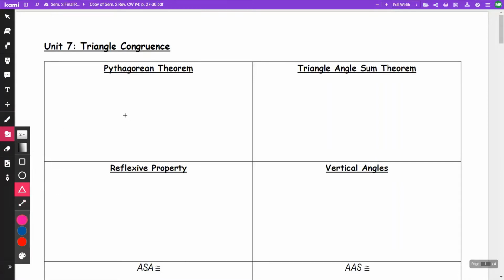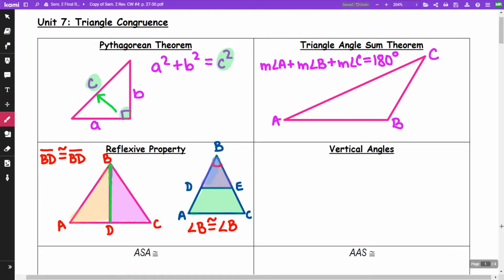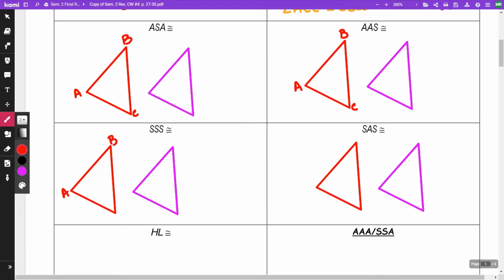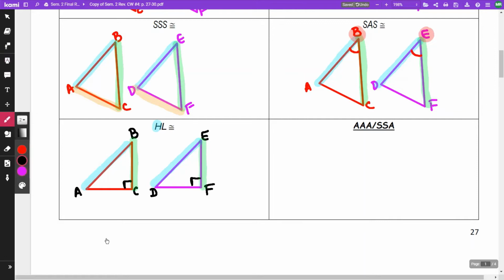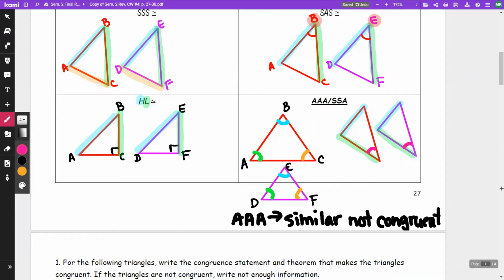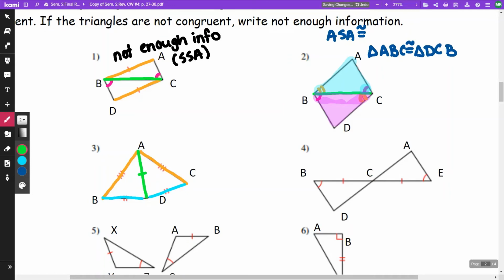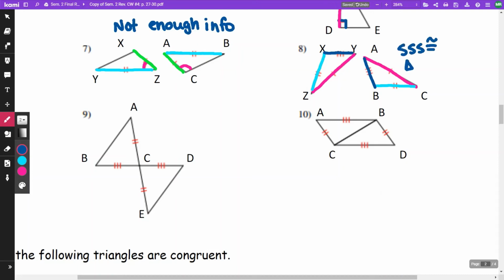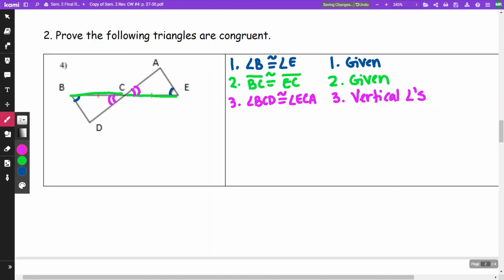Int1 Sem 2 Final Review CW #3 Ch 7 2022